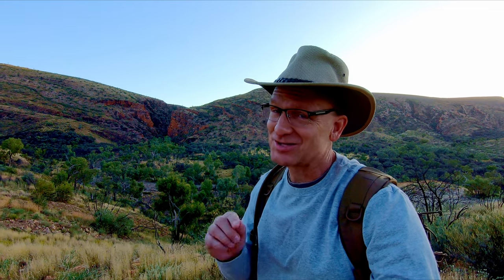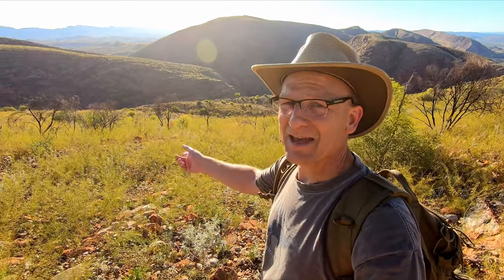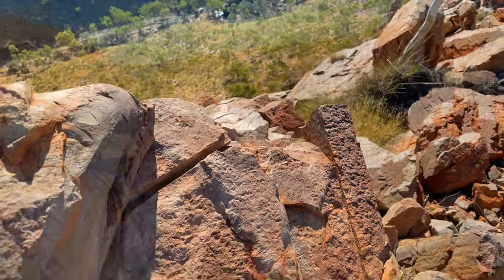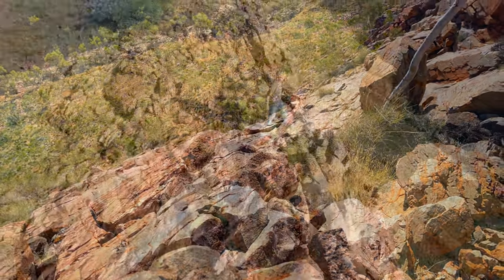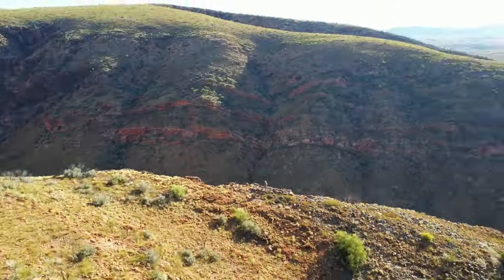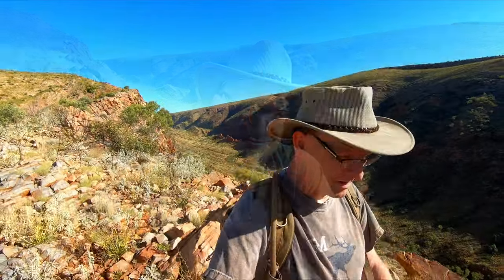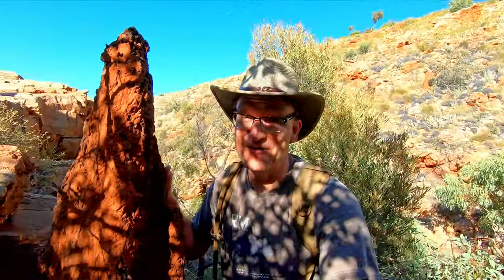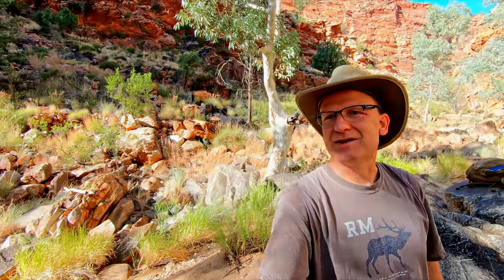Serpentine Gorge - The Backside Adventure | Central Australia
Serpentine Gorge is a narrow gap that winds its way through a piece of the West MacDonnell Ranges.  The tourist trail stops at the waterhole, but what's on the backside of the first waterhole?!?   Join me as we explore the backside of Serpentine Gorge.